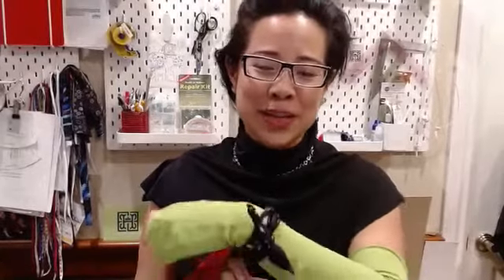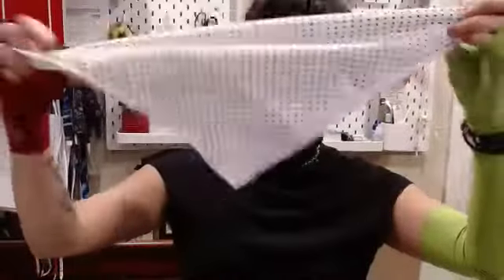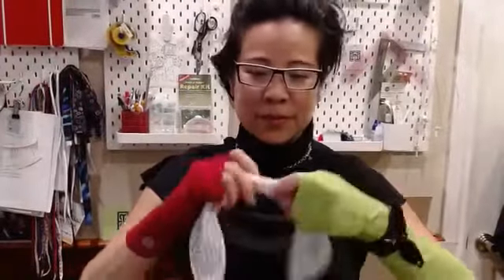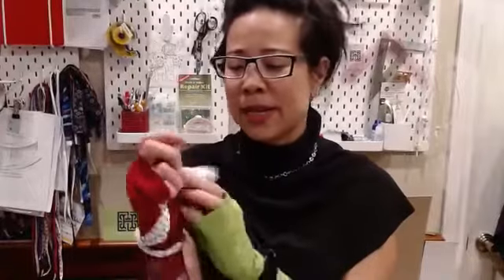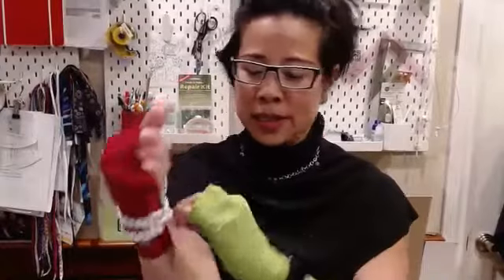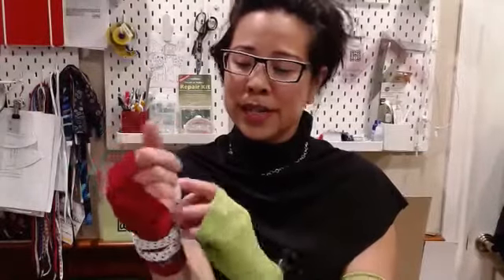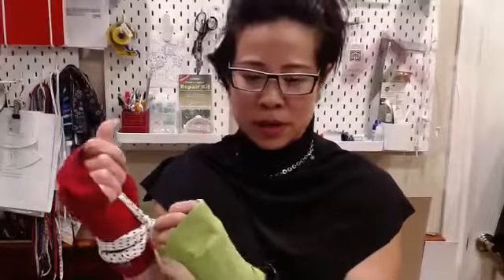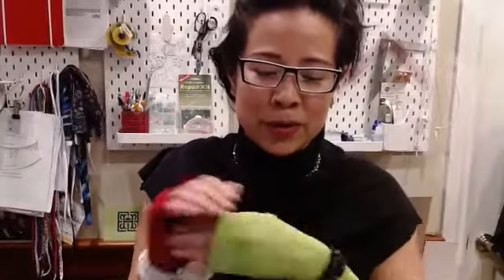Style Hacks! Add a pop of color and high fashion to your outfit with a simple twist on your wrist.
Wear your accessories in different ways to get more mileage with your wardrobe. This Style Hack adds a bit of finesse and visual interest to your outfit in minutes and levels up your style. It's quick and the best part is that you wear it only when you need to. For this look you will need a pair of colorful gloves and a small, square scarf.
Style hacks are meant to be quick, fun + stylish, and most of all to make you feel good. Look for this and other style videos on heliades.com Stay stylish and sun safe friends!